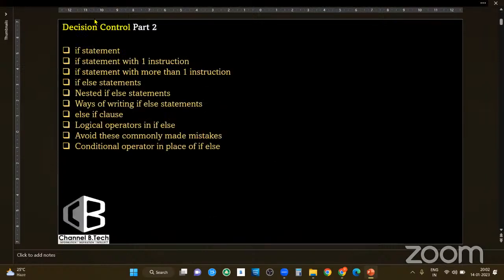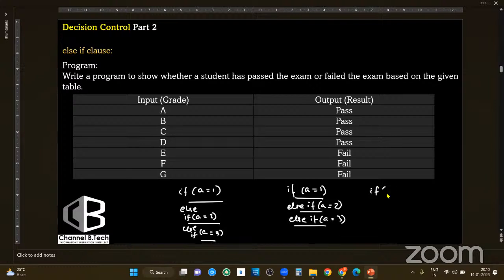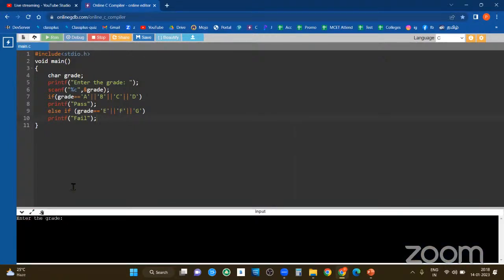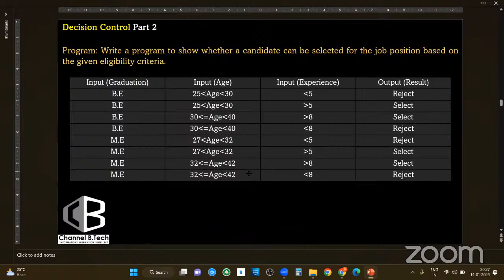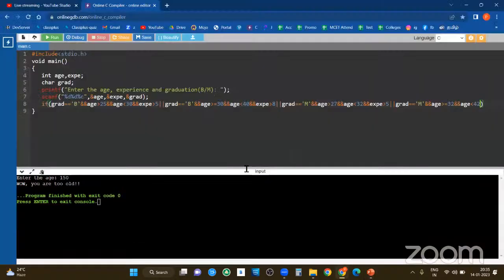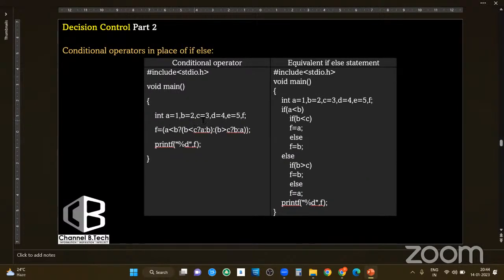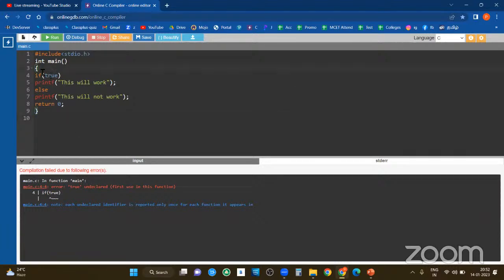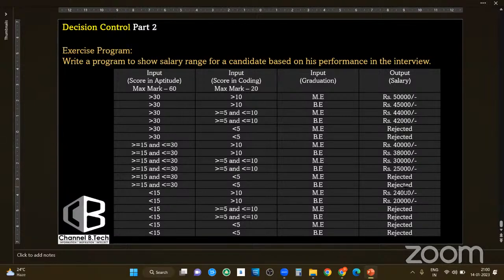C Decision Control Part 2 | Channel B.Tech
Channel B.Tech is a leading digital training platform focussed on preparing the students for their campus interview.
Our services include:
Campus Placement Training
Online Training related to placement preparations
Interview guidance sessions
Mock Interviews
Pattern paper discussion on various company specific patterns.